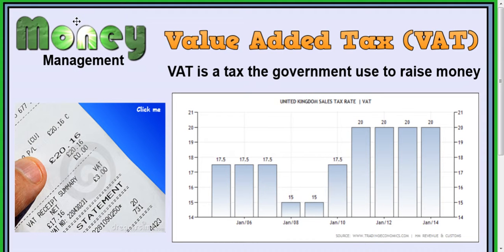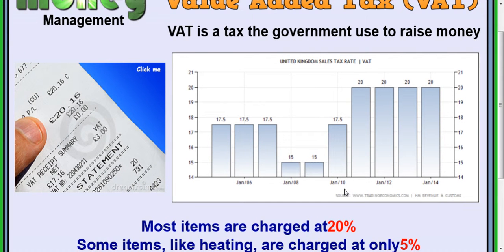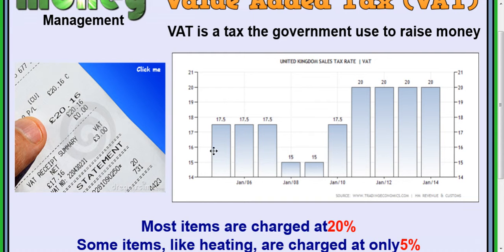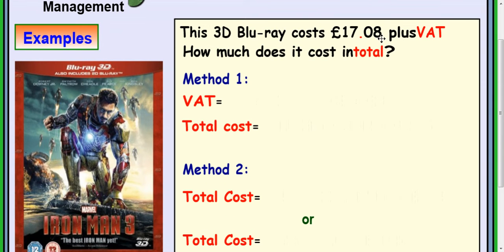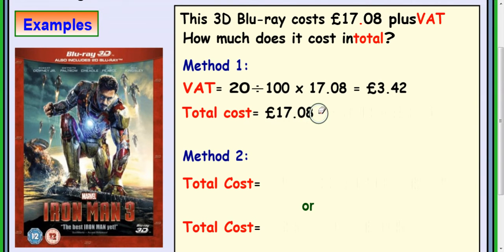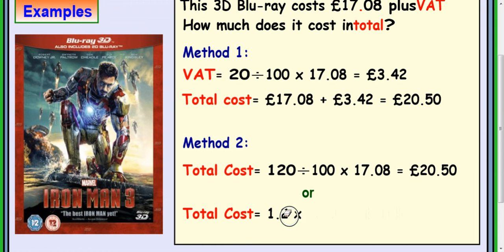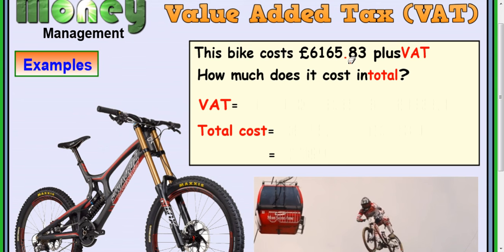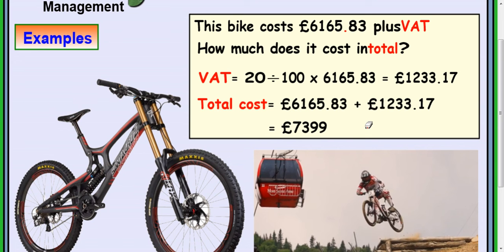Money - Calculating VAT (Value added tax)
A Maths lesson that shows you how to calculate VAT